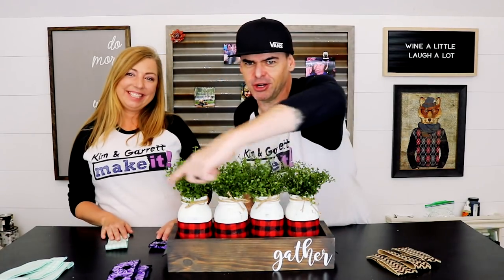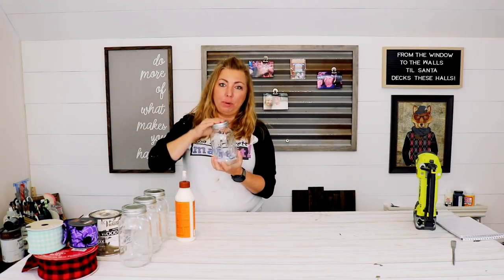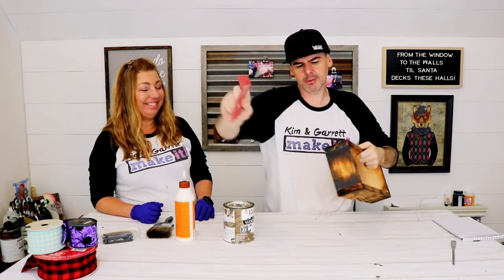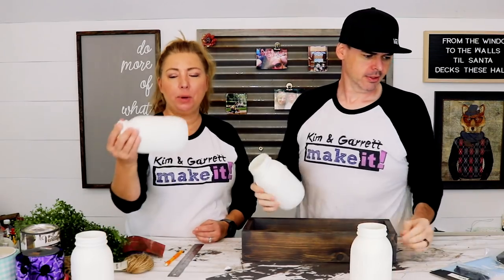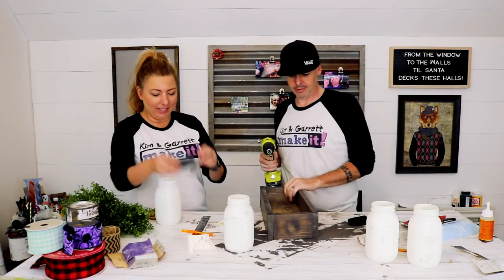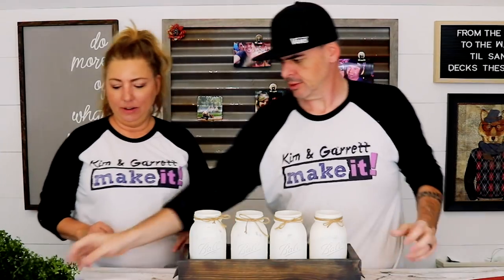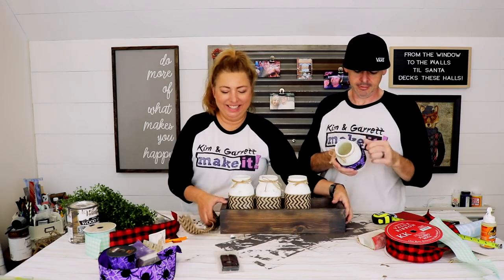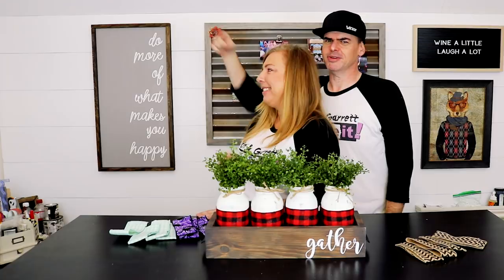DIY Rustic Mason Jar Centerpiece Chalk Paint Farmhouse Decor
It's sweater weather! And who doesn't need sweaters for their mason jars?! Lol, we created a Rustic Mason Jar Centerpiece that's changeable for the seasons! We also let Garrett have a little creative liberty with our project and of course, he chose to add a little fire!

Stuff We Used:
Mason Jars
Chalky Finish Spray Paint